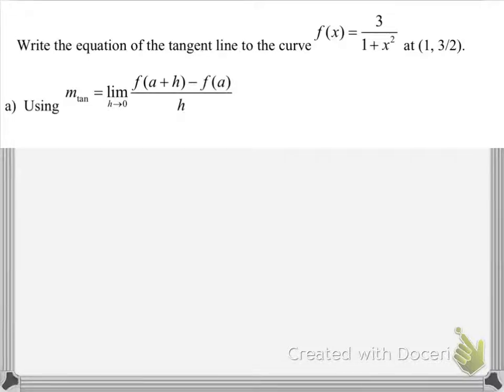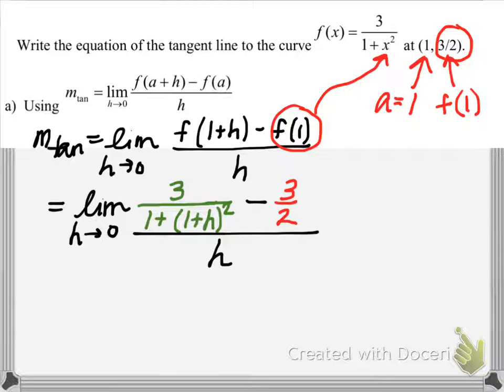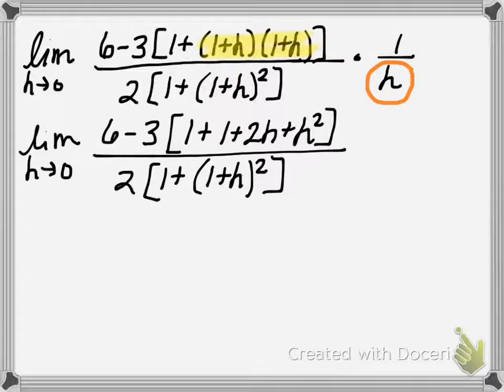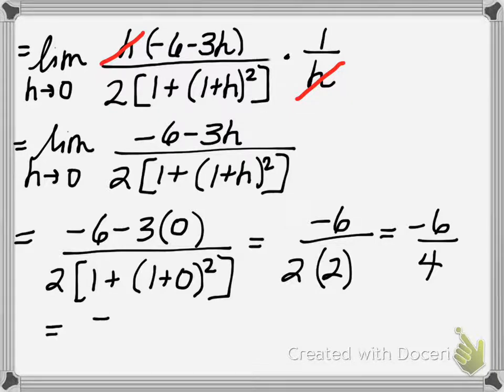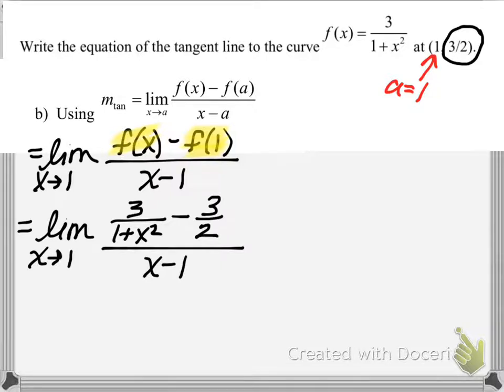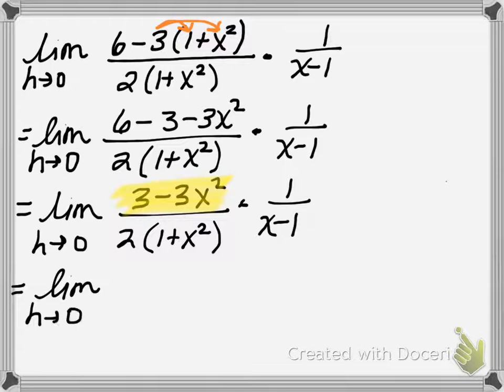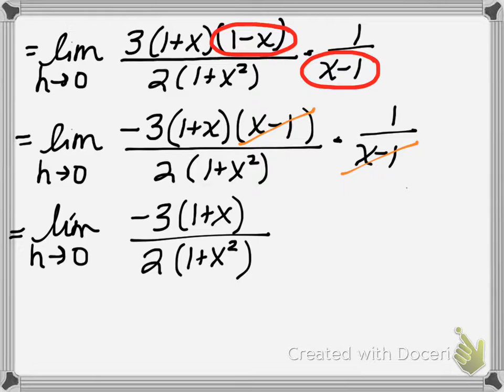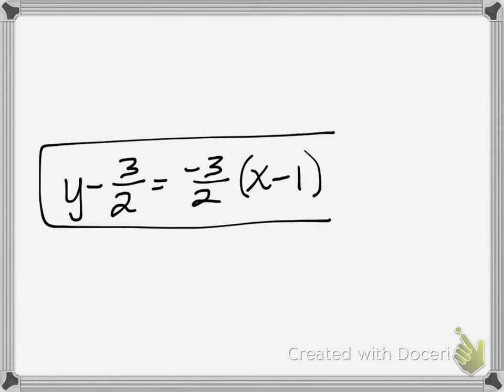Finding the Slope of the Tangent Line Using Limits